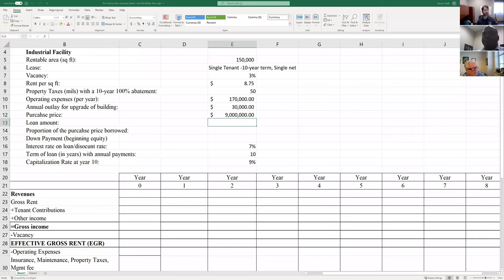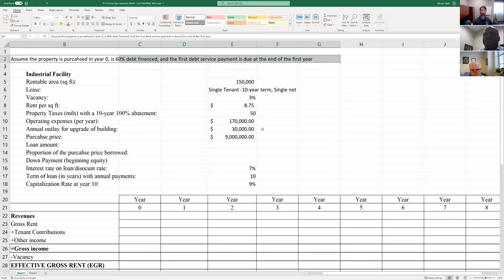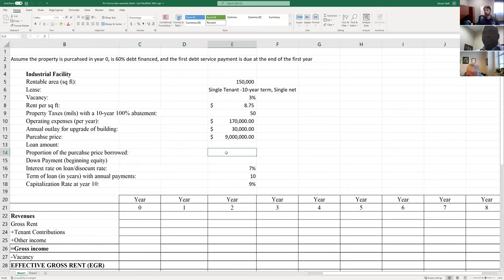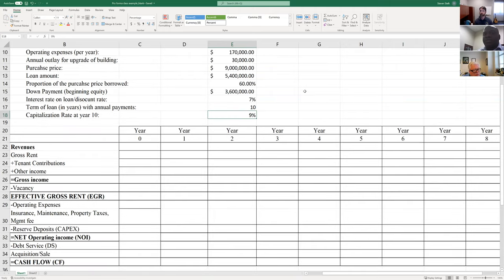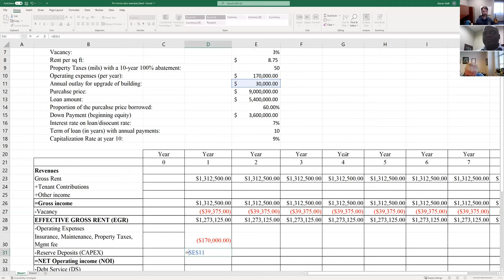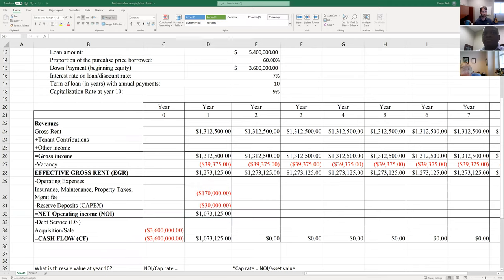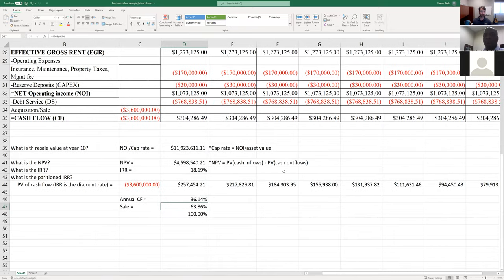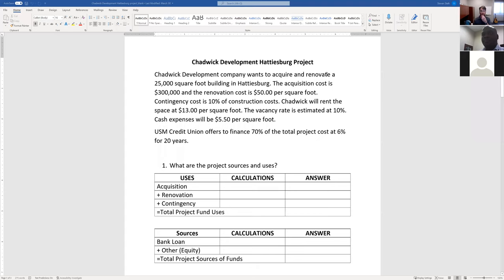ED 736 GAP Financing with Stelk 4/8/22